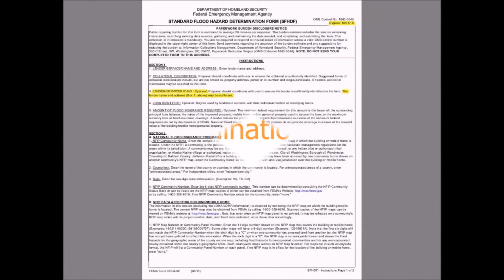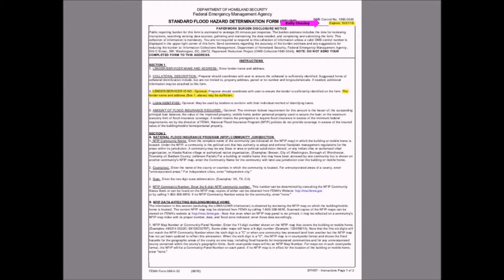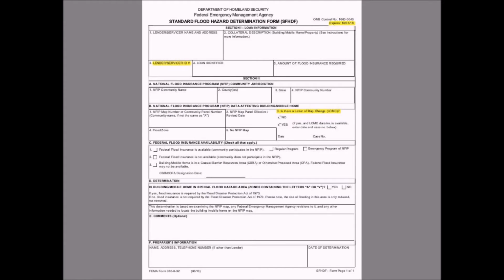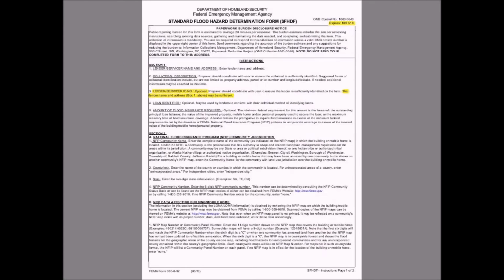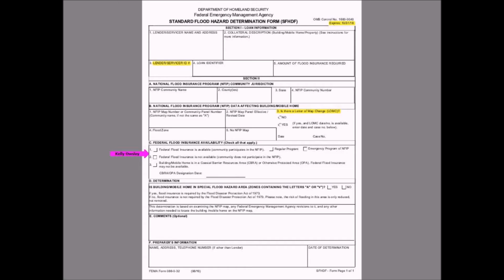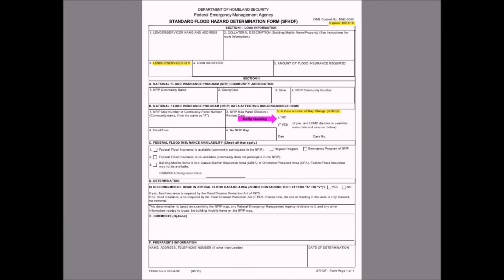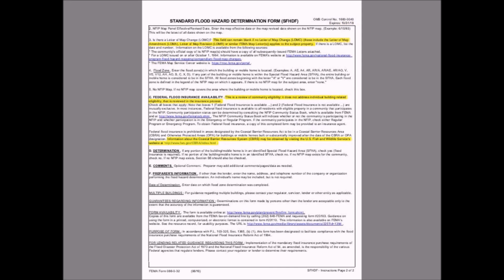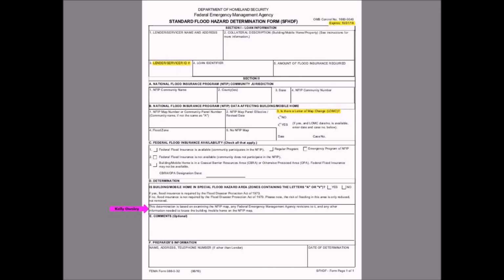Review of the New Standard Flood Hazard Determination Form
In this video, coach Kelly Owsley walks you through the New Flood Hazard Determination Form.